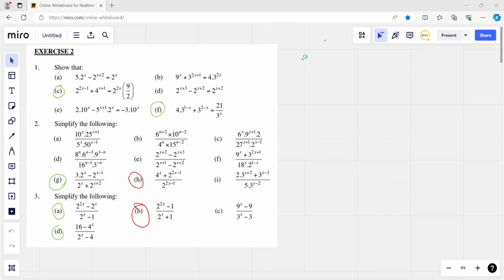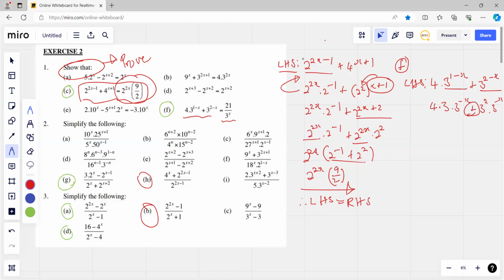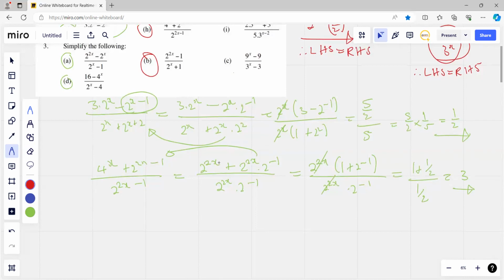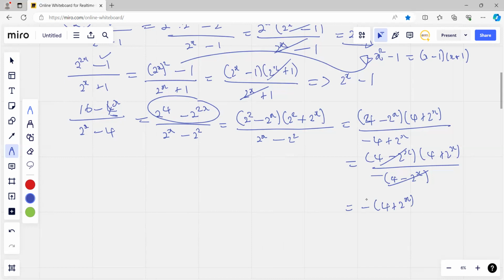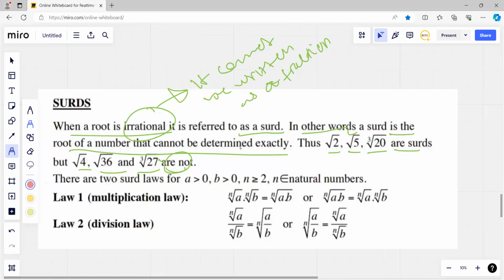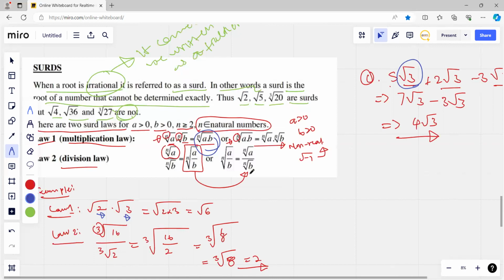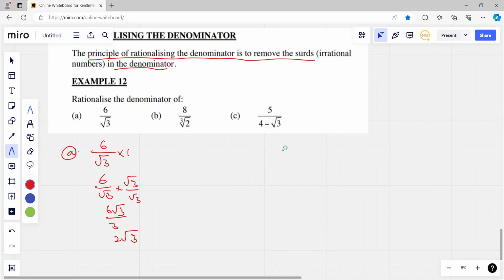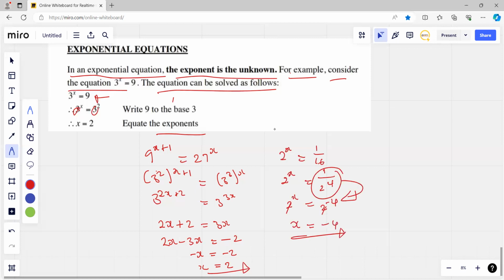ROOTS,SURDS AND EXPONENTIAL EQUATIONS